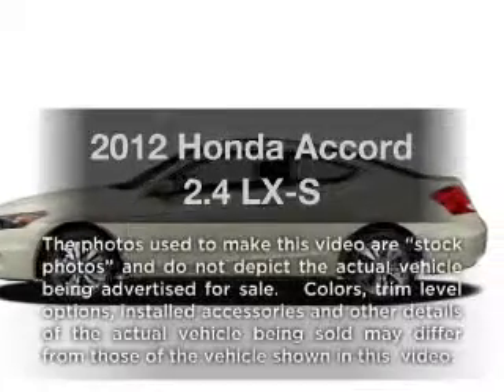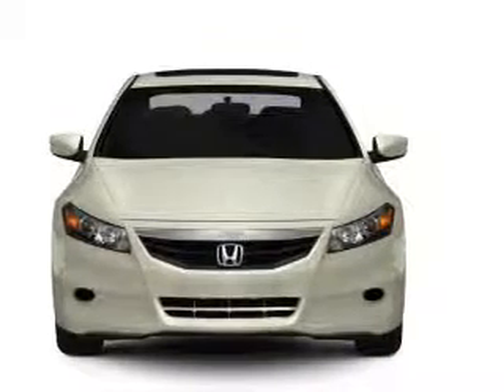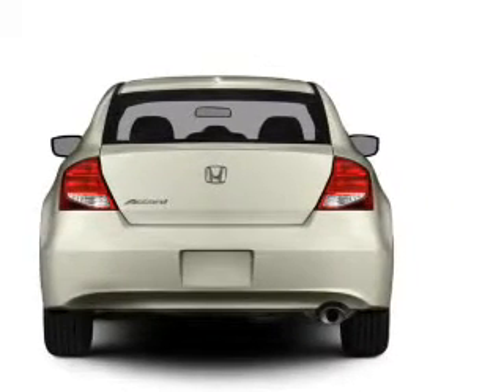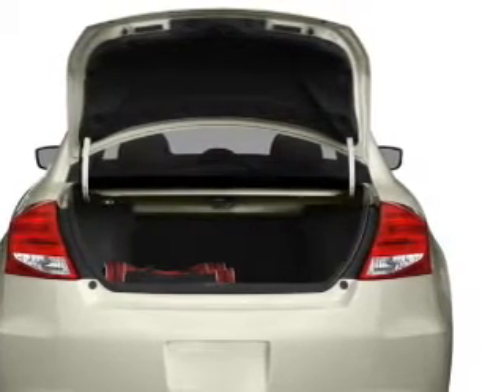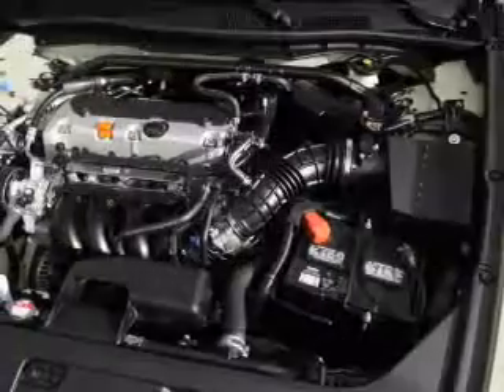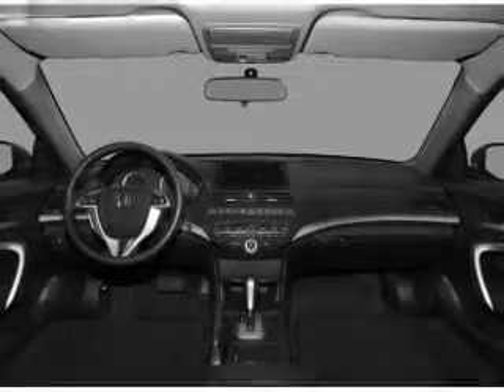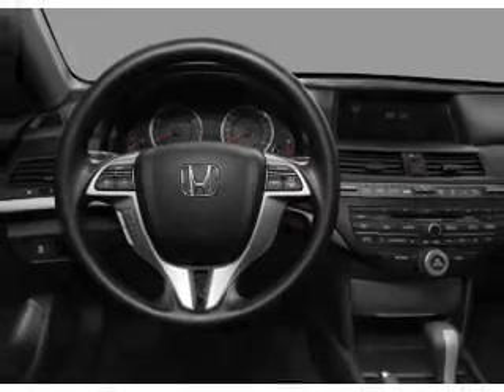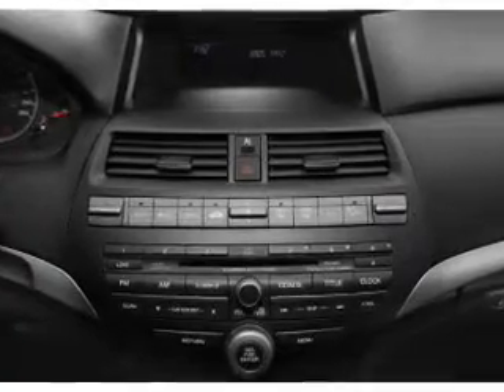2012 Honda Accord - Texarkana TX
Year: 2012
Make: Honda
Model: Accord
Trim: 2.4 LX-S
Engine: 2.4 liter inline 4 cylinder 16 valve
Transmission: 5-Speed Automatic
Color: Crystal Black Pearl
Mileage: 0
Address:
4602 St. Micheal Dr.